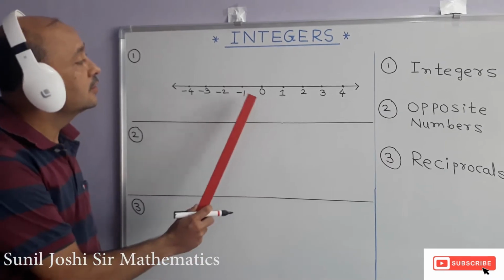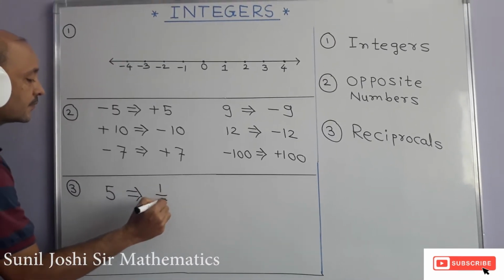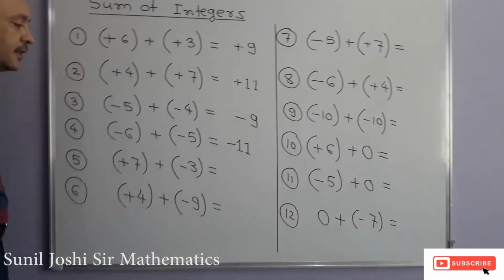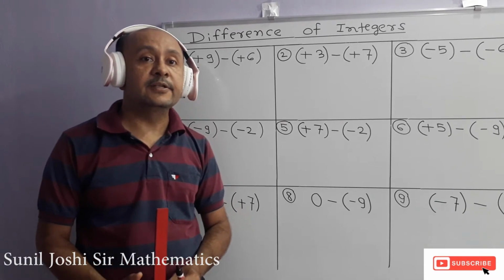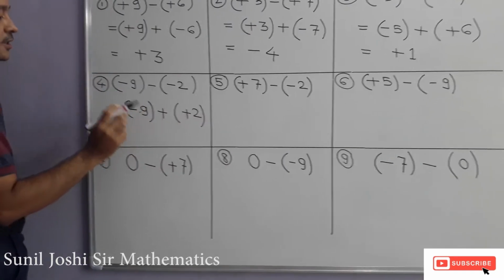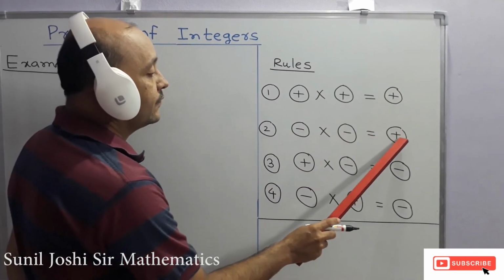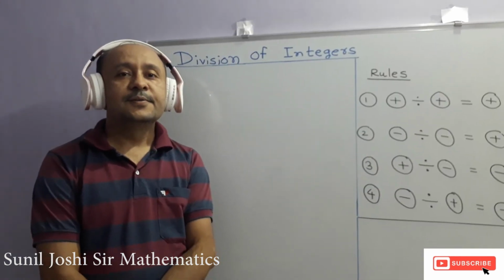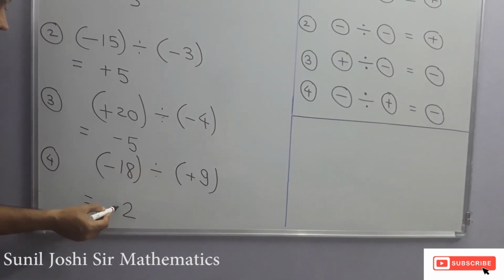Integers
Addition , Substraction , Multiplicationand division of Integers.